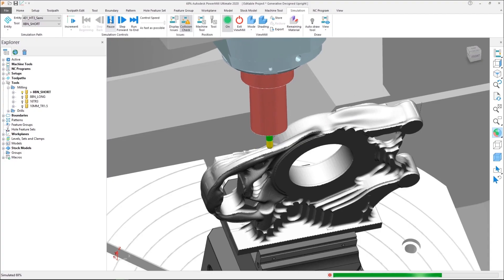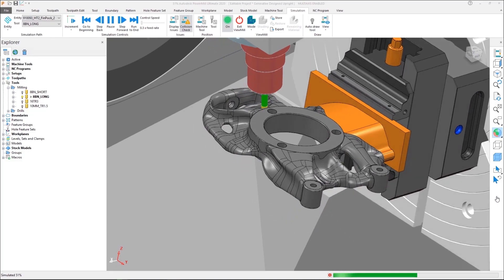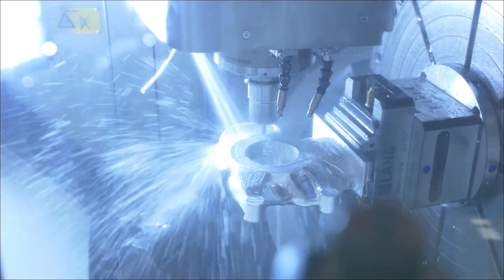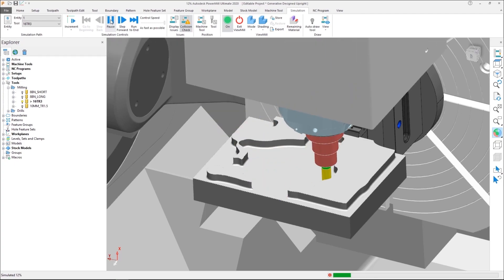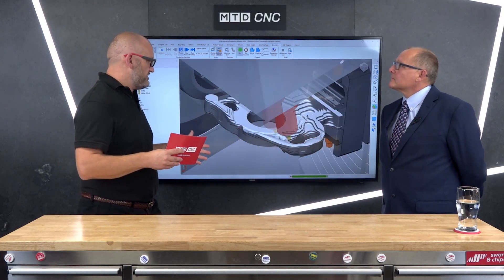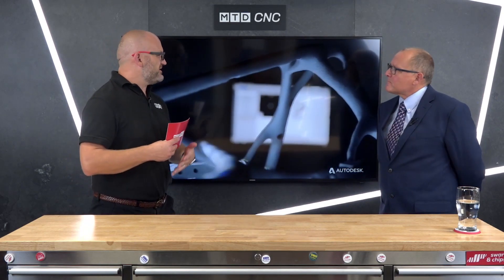“PowerMill, PowerShape and PowerInspect join the Fusion 360 Family of Solutions”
Colin Cater of Cadspec joins MTD's Joe Reynolds to discuss new opportunities for engineers including a rebranding of Autodesk's Fusion 360 products.
The 'MAKE' products will now fall under the Fusion 360 banner.
Fusion 360 with Powermill as an example.
During this video, you will find out why now is a great time to invest in Autodesk technology, with the help of the experienced Cadspec team..